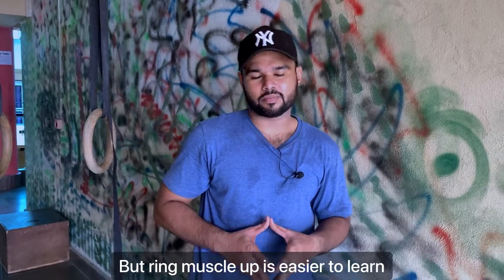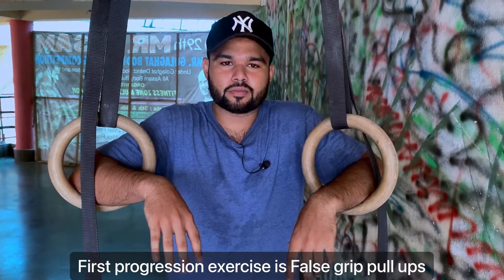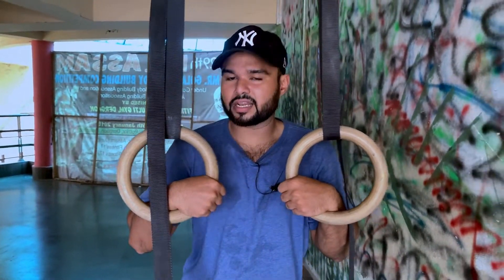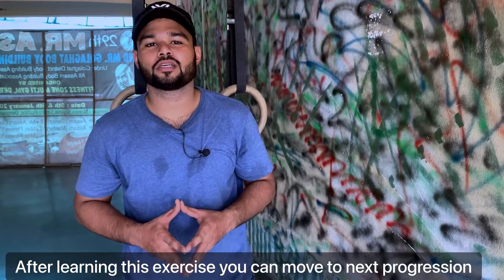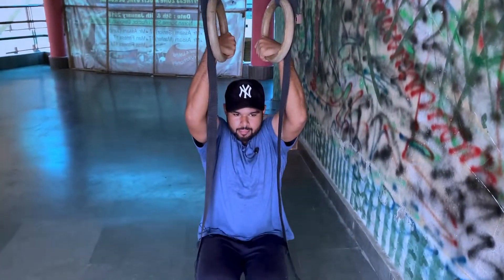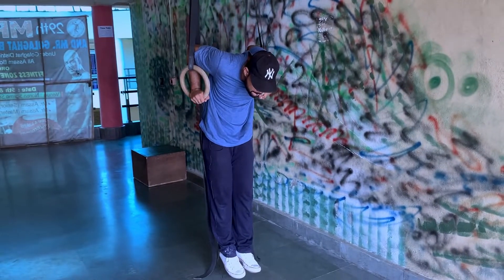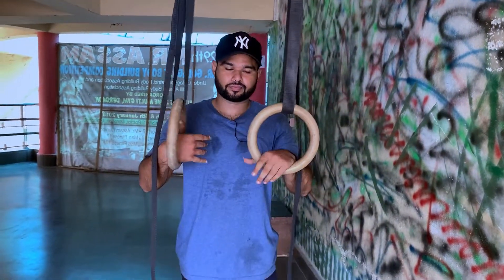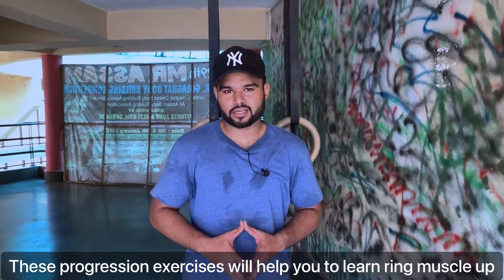MUSCLE UP WITH RINGS | RING MUSCLE UP | Tutorial | ASSAMESE FITNESS | The Monkmode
Muscle up with rings | How to ring muscle up | calisthenics | Assam | fitness Assam | The Monkmode

Muscle Up; a move that every fitness enthusiast dreams of perfecting seems a difficult proposition when you see it, but once you learn the correct form and progression techniques, your Muscle Up becomes an achievable dream.

Watch this video and follow the simple steps that would help you on your way to perfect your first Ring Muscle Up.